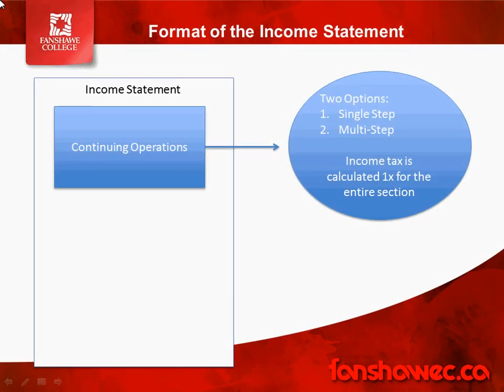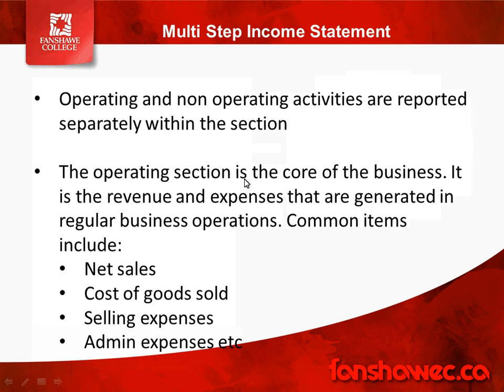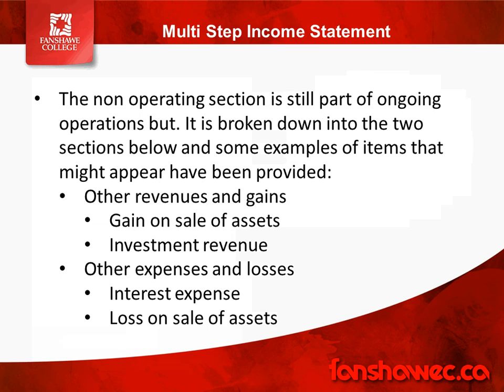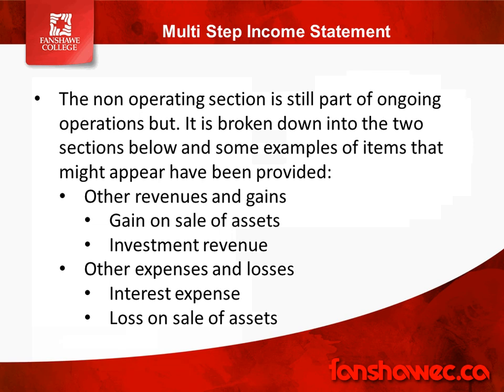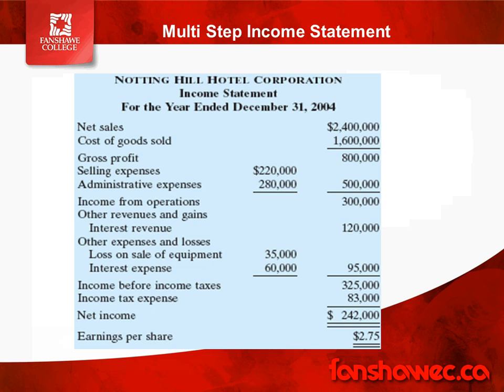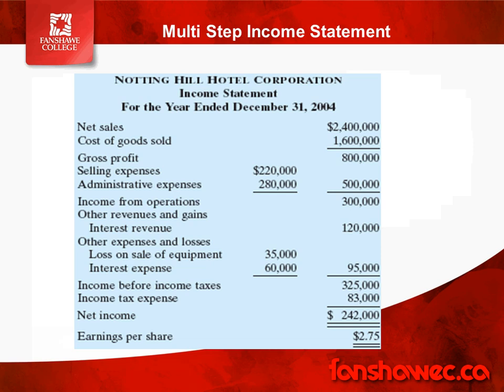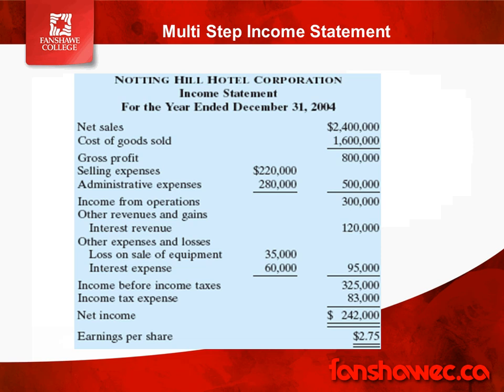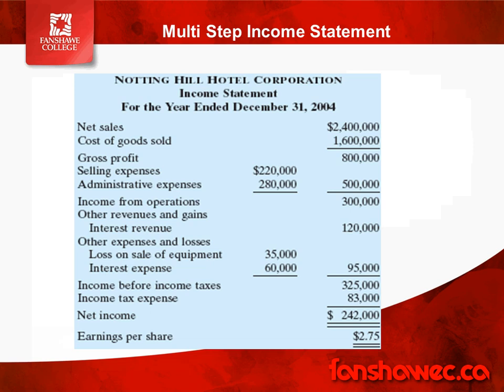Multi Step Income Statement